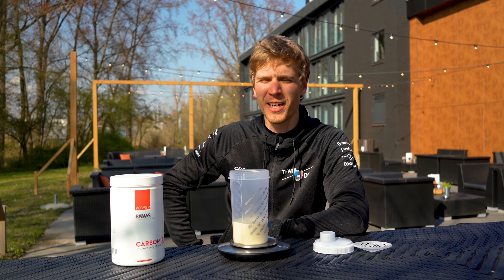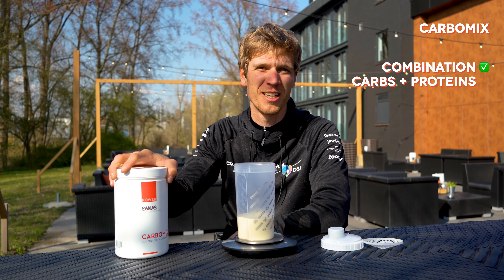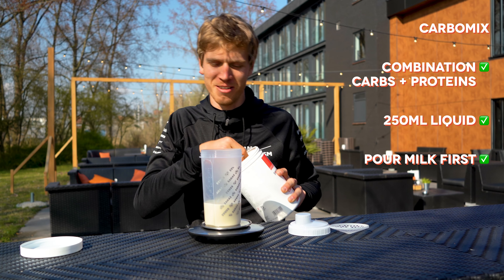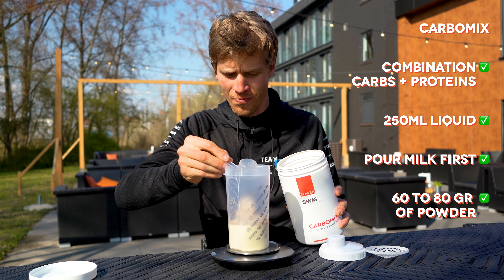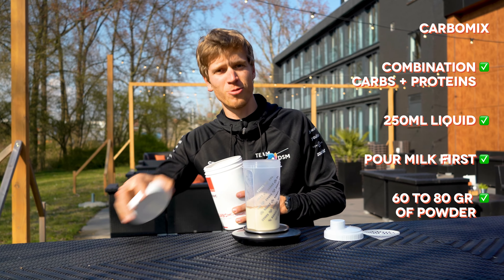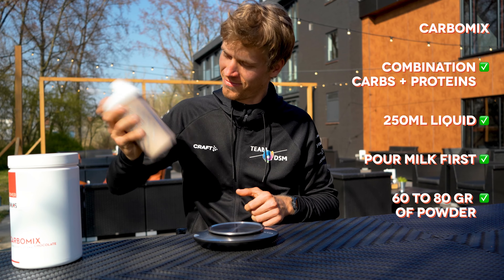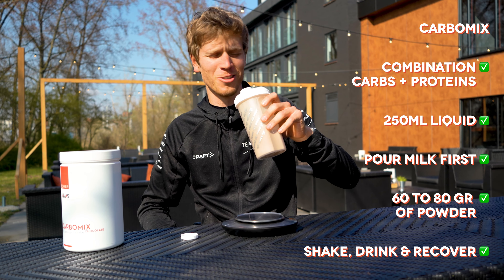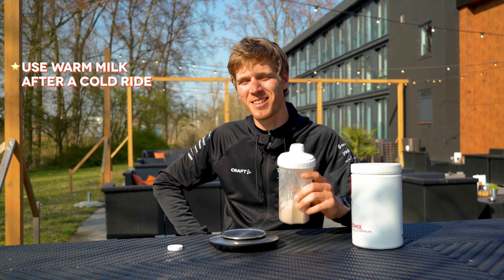🤔 How do you make a recovery shake? | Tutorial By Cees Bol (Team DSM)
How do you make a Carbomix recovery shake? It seems a very simple task, but with just a few simple tips, we can save you frustration about lumps in the shake, powder stuck at the bottom, and we even have a secret personal tip of Cees Bol. Discover the perfect shake for after a cold ride!

✅  What? Carbomix?

✅  Why do you put the liquids first?
➡️  You can use either milk or water.

✅  Why a scale?
➡️  Use a scale the first couple of times. After a while, you'll see how many scoops are needed each time, and you can leave the scale behind. Using the right amount of powder is crucial for your recovery.

✅  Don't forget to use the sieve in the shaker

✅  Personal tip from Cees. What does he do after a cold ride?

Video Content

00:14 Explanation Carbomix
00:23 Right order to make a shake
00:35 Using a scale
1:00 Using the sieve in the shaker
1:28 Super recovery tip for after a cold ride